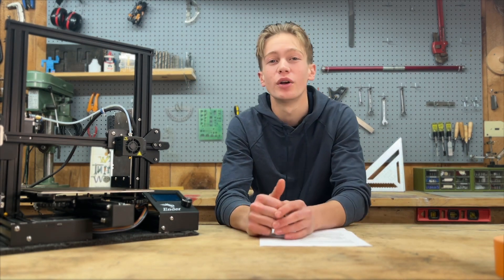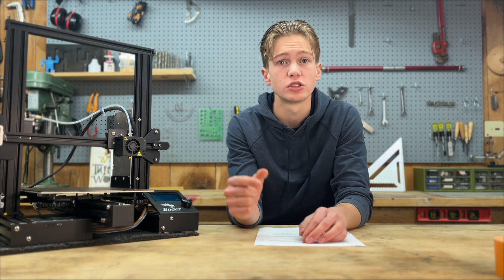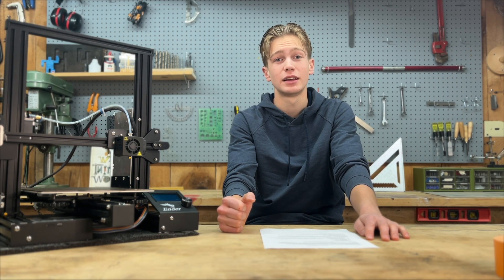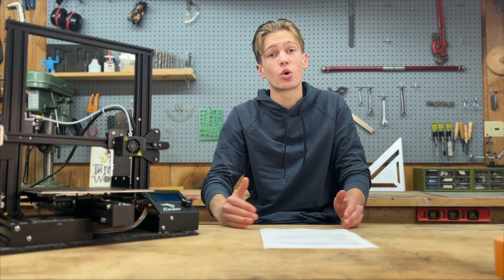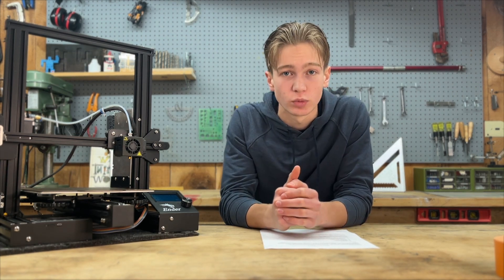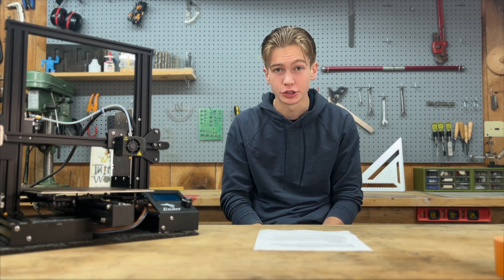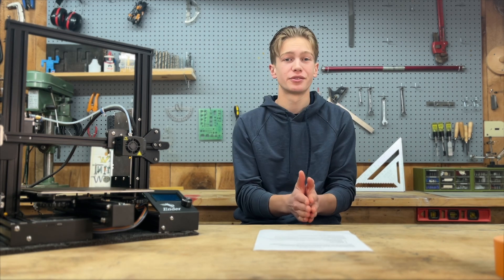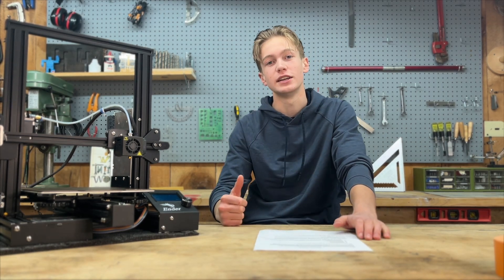Welcome to Week 2! - 3D Printing 101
Welcome to 3D Printing 101! - If you haven't already, sign up for free

This is the course I wish I had when I started my 3D printing journey 4 years ago. It is the fastest way to learn.

Here's a taste of what you'll learn:
- Make your first print
- Design your own files
- Technique Deep Dive
- Troubleshooting
- How to 3d scan

On top of that you get access to an amazing community. It's priceless.

If you're ready, click the link and I'll see you in class!